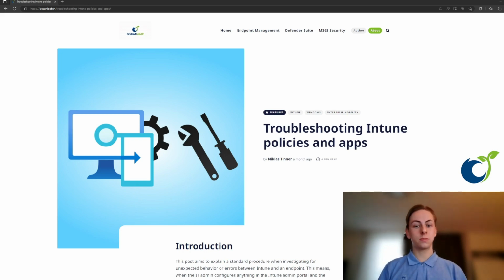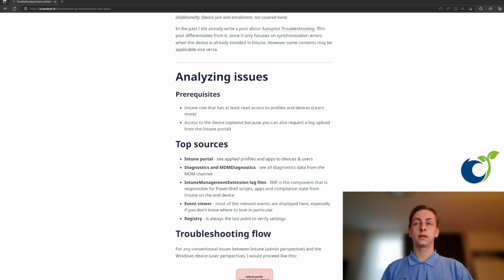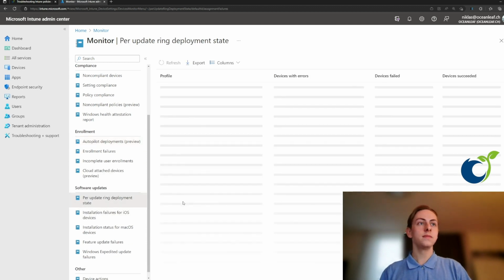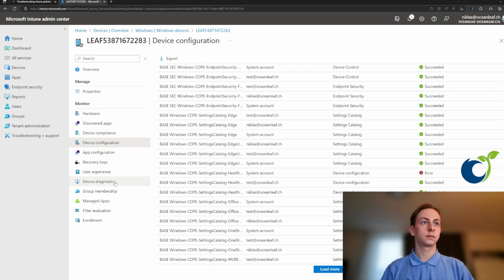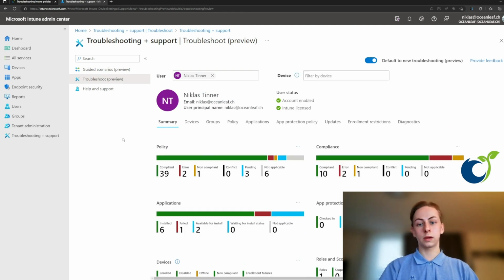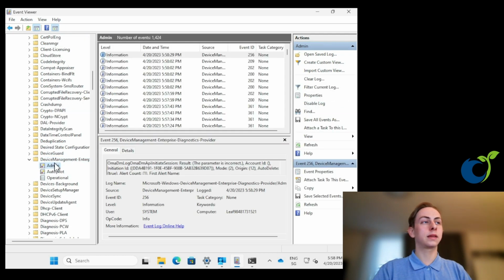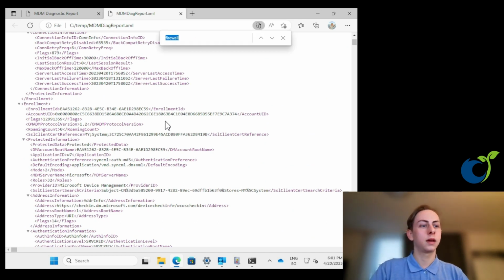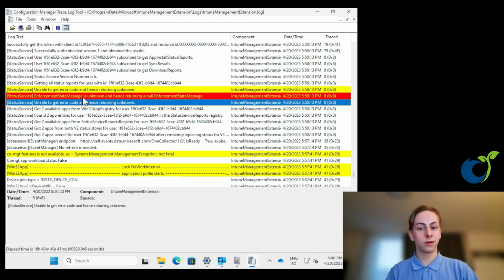Troubleshooting Intune policies and apps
Chapters
00:00 Intro
01:48 Where to start
03:19 Intune portal
05:18 Intune client
06:46 Intune configuration
08:12 Troubleshooting and support
09:11 Sync device
10:13 Event viewer
11:13 MDMDiagnostics
13:20 IntuneManagementExtension